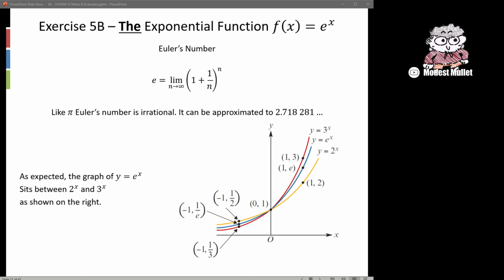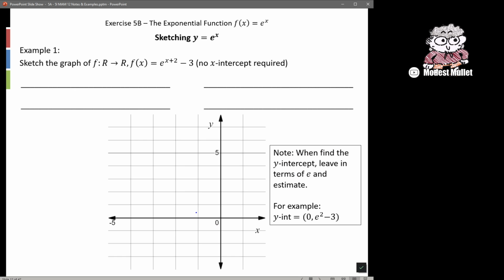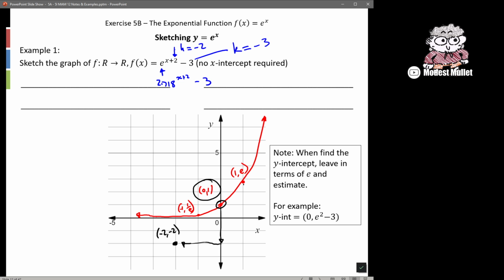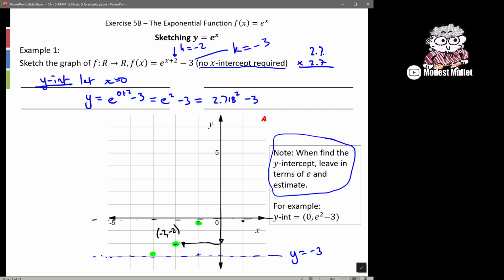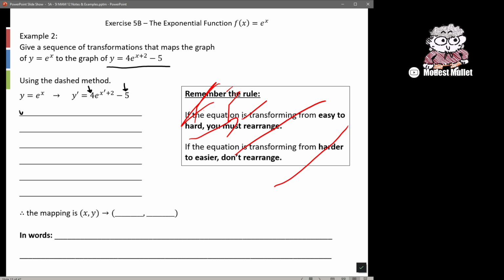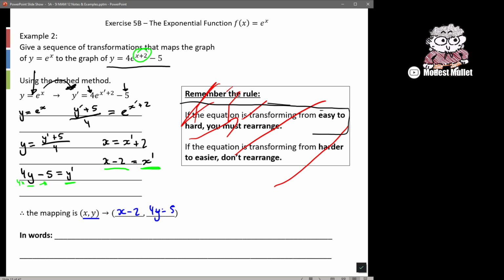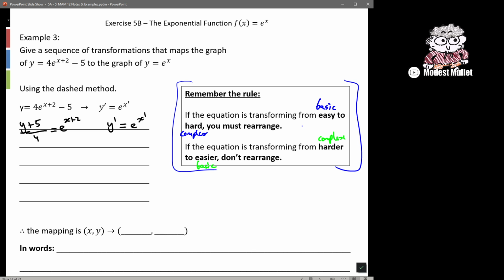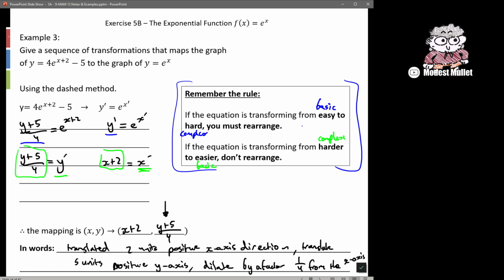12 Methods - THE exponential function - Ex5B